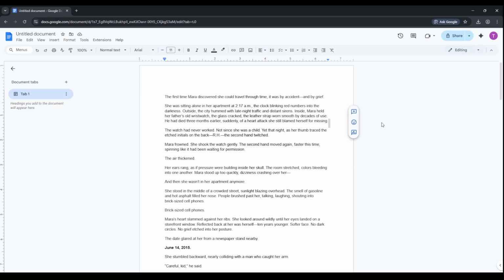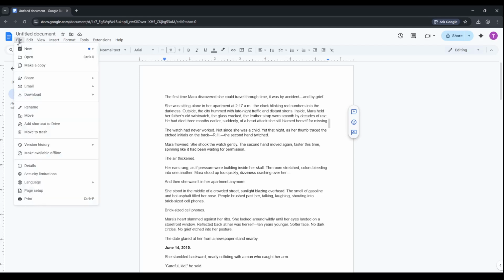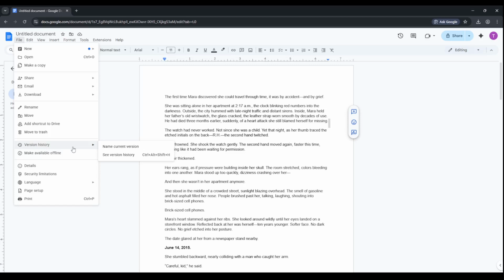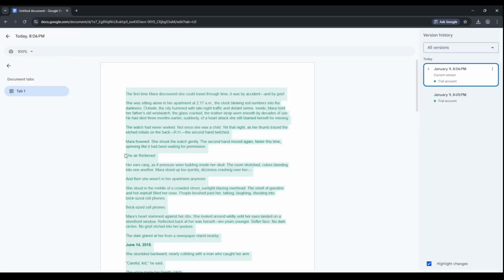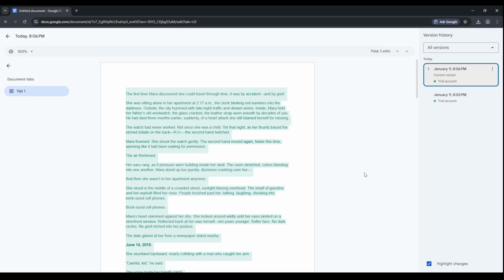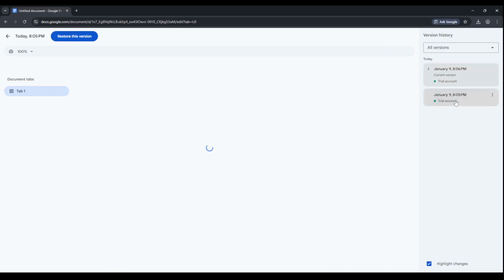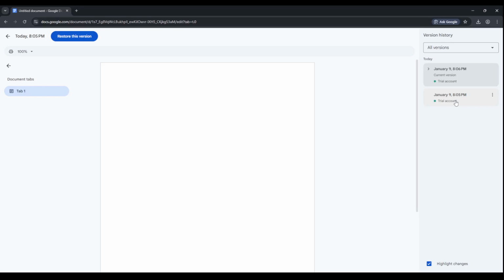How To Restore Edit History In Google Docs (Full Guide)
In this video, I show you exactly How To Restore Edit History In Google Docs | Step-By-Step.

Accidentally deleted a huge section of your text or want to roll back your file to a previous version from a few days ago? 🚀
In this step-by-step tutorial, I’ll walk you through how to use the built-in Version History tool to view, track, and completely restore your past edits—even if you're a complete beginner.

Whether you're recovering an old draft of a research paper, checking updates on shared team files, or fixing a client template that got messed up, this guide will help you manage your document recovery fast and safely.

💡 What you’ll learn in this video:

✓ Opening Version History: How to access your complete edit timeline by navigating to File, selecting Version History, and clicking "See version history" (or using the keyboard shortcut).
✓ Navigating the Edit Timeline: How to use the right-hand sidebar menu to browse through older timestamps and track down the exact layout you want to bring back.
✓ Tracking Specific Contributor Edits: How to see color-coded highlights showing exactly who made which changes and when they made them.
✓ Naming Important Versions: How to name specific major edits in your timeline so you can find them instantly later without guessing by the date.
✓ Restoring a Past Version: How to hit the "Restore this version" button at the top of your screen to safely overwrite your current document with your historical draft.
✓ Making a Separate Copy: How to extract an older version and save it as a brand-new, standalone file so you keep both your current and past work side by side.

This tutorial is perfect for:

* Beginners who want a safety net against accidental deletions and layout mistakes
* Virtual Assistants managing administrative data entry and document assembly for clients
* Students and Researchers tracking multi-day revision steps on lengthy academic papers
* Small Business Owners collaborating on shared contracts, project plans, and standard forms

🔥 By the end of this video, you’ll have total control over your revision rules and know exactly how to restore your edit history in Google Docs effortlessly!